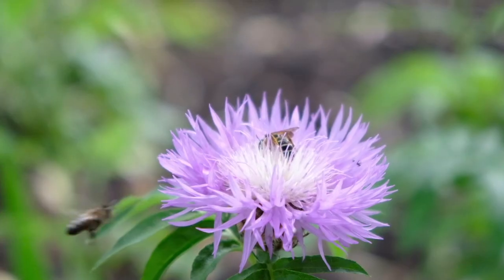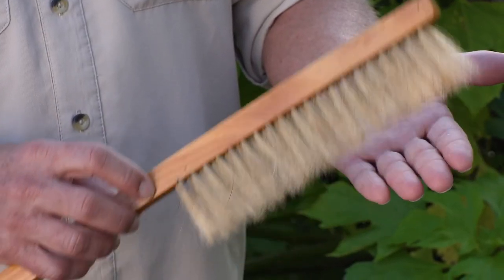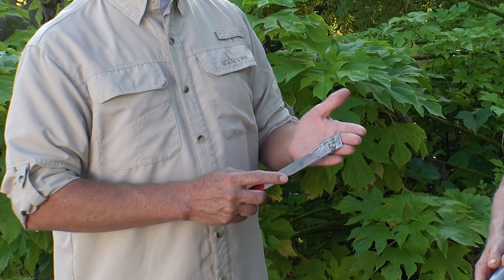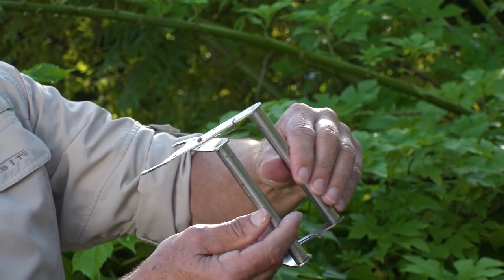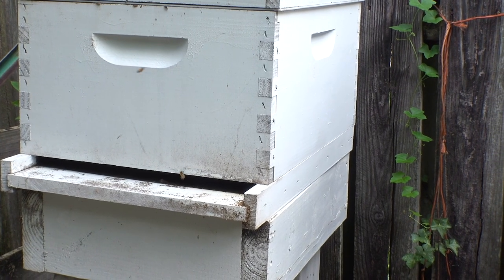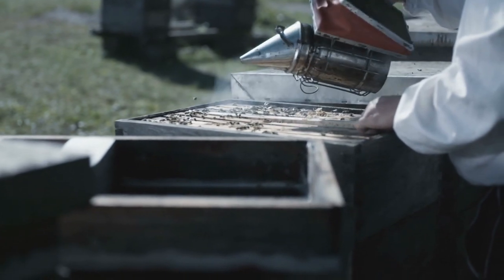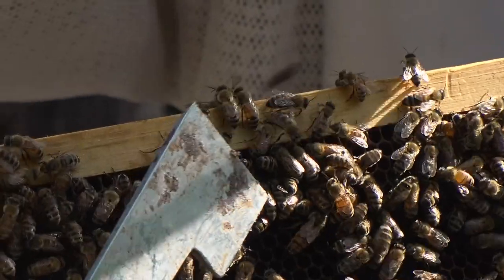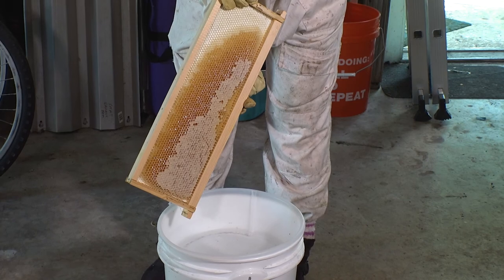Essential Tips for Beginner Beekeepers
Cynthia Schaefer's book, "Foodsteading: How to create abundant food right where you live"
Kindle Edition

Cynthia Schaefer's book, "Your Food is Your Future: The ONE THING that changes everything":
Kindle Edition

ABOUT THIS VIDEO - EPISODE #10: Cynthia and her bee mentor, Brian Schafer, discuss beekeeping tools and techniques. Cynthia also showcases her honey extraction process. Plus, we found the queen during the inspection!

Like I said in her spotlight episode, she doesn't care to be in the spotlight, while at the same time, she loves to share her knowledge. And we sure appreciate that she has agreed to have a series on this channel to do so! Upon her request, moving forward, we are changing the name of the Cynthia Series to the "Urban Homestead Series."